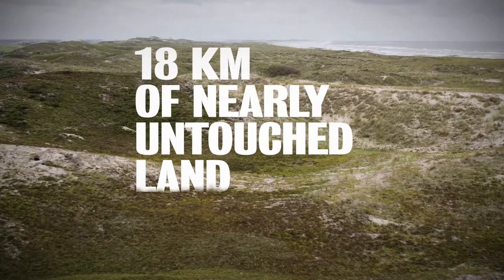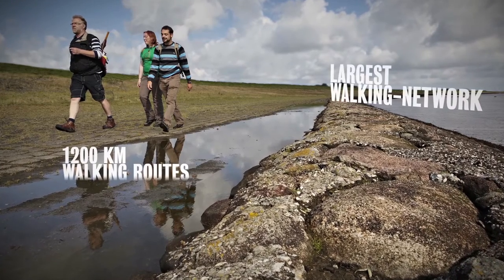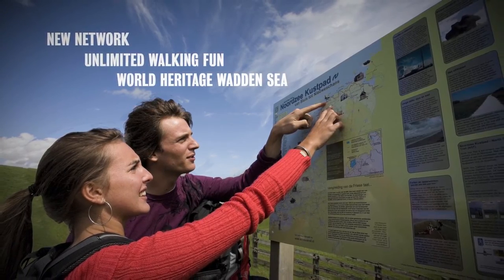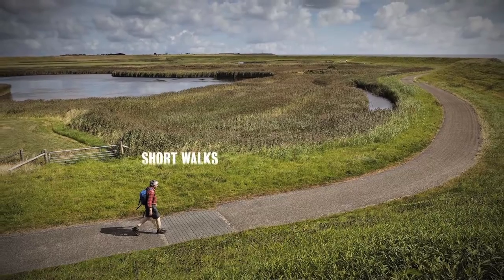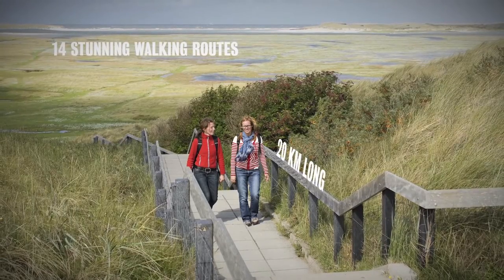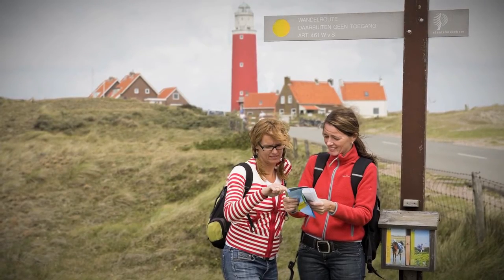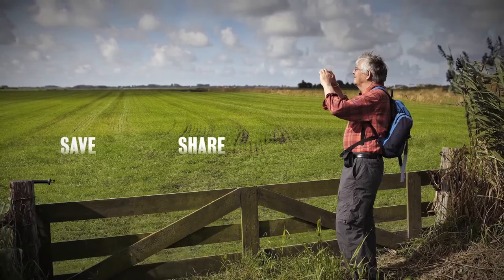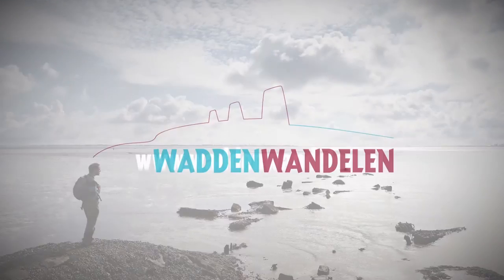Wadden hiking (English) - Waddenwandelen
More than 1200 kilometers Wadden hiking fun on both sides of the world cultural heritage site of "De Waddenzee". Discover ancient cultural landscapes, the varied nature and the rich cultural history of the coast and the Wadden Islands. Experience the peace, serenity and scenic skylines of this region. Feel the wind blowing through your hair, taste the salt on your lips, listen to the screeching of the seagulls and enjoy the view over the tidal mud flats.

Mud flat hiking is suitable for hikers of any level. Whether you enjoy a short stroll or long hiking trips that last several days, mud flat hiking enables you to create your own route and chose those options that suit you best.